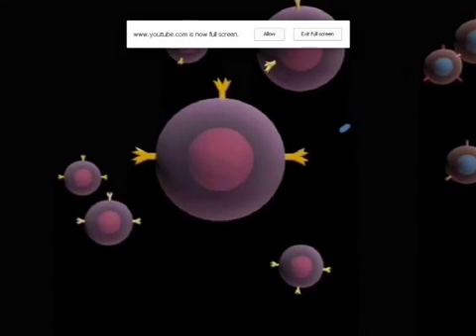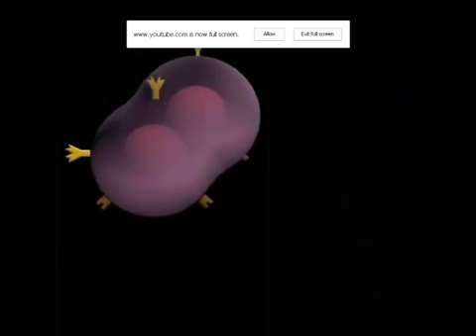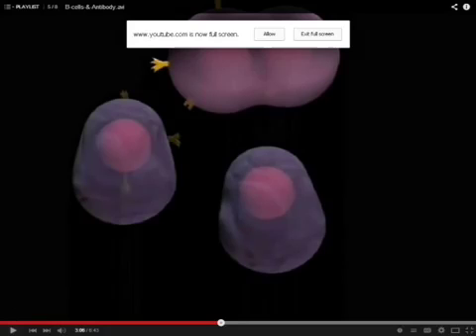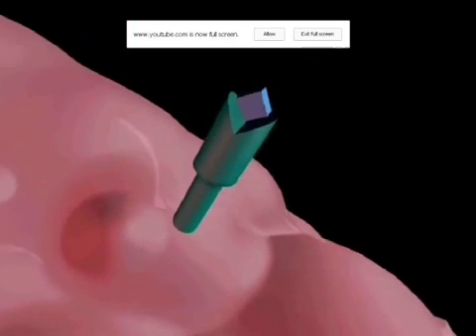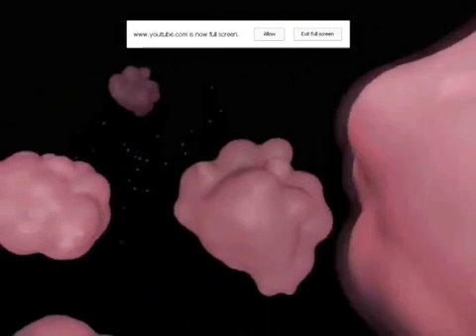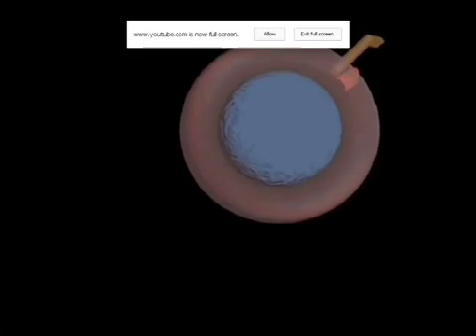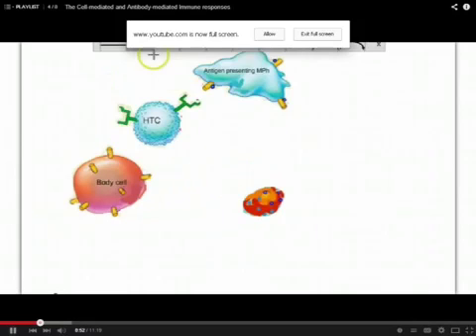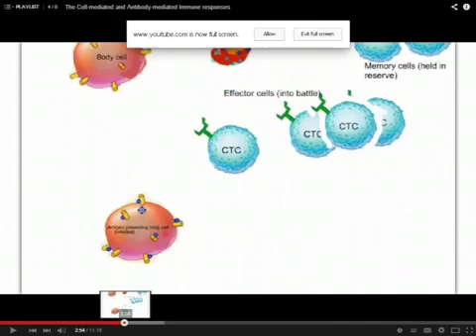LECTURE: Immune System, Pt.V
Lecture on immune system.  Images represented are courtesy and complementary to Marieb's Anatomy & Physiology text, Chapter 21. Lecture was recorded by Dr. Michael Sliman in the Fall of 2014. This video screencast was created with Doceri on an iPad. Lecture: 10-7-14